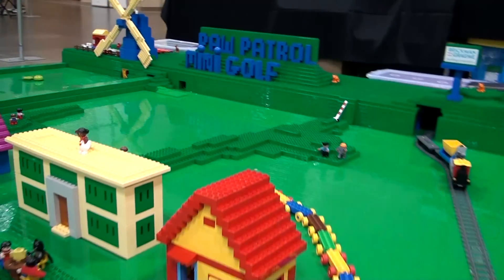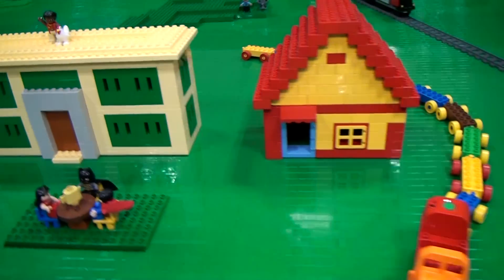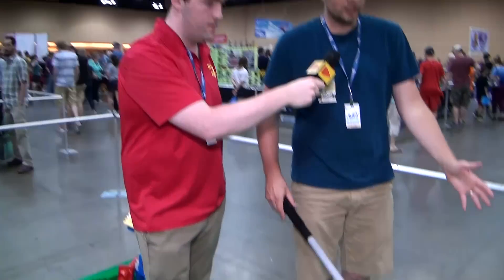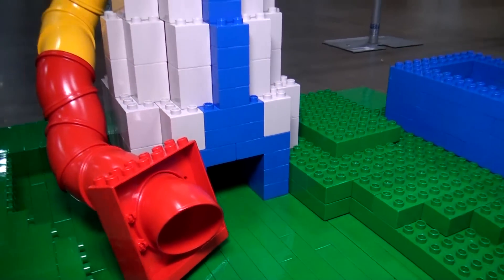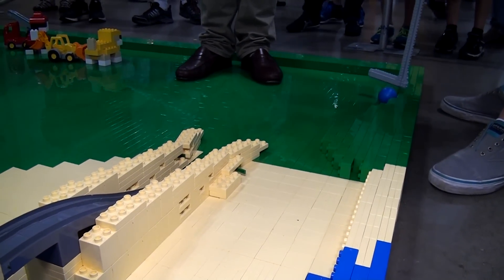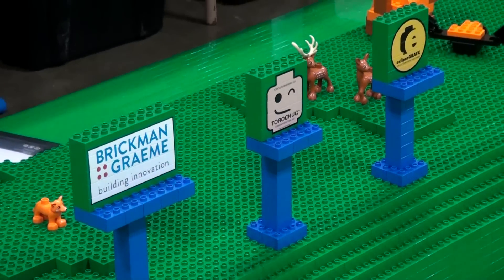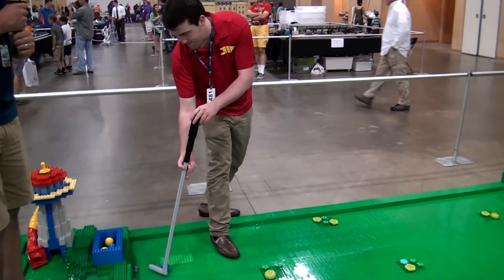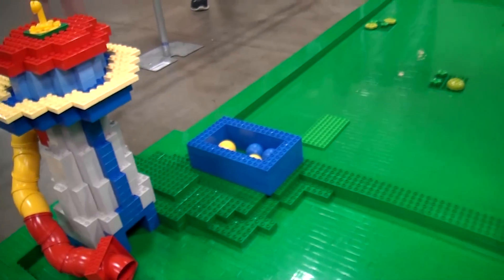LEGO DUPLO PAW Patrol Mini Golf | Brickworld Chicago 2016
Beyond the Brick's Matthew Kay talks with Graeme Dymond about his giant LEGO DUPLO Mini Golf creation based on the children's TV show PAW Patrol. Graeme's creation contains more than 22,000 DUPLO bricks.